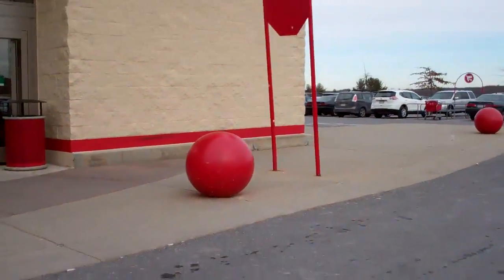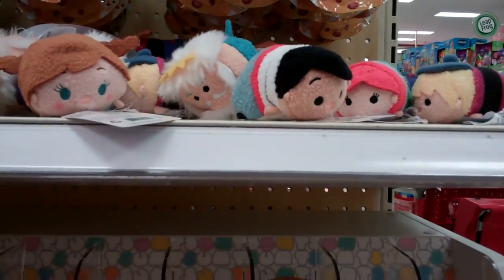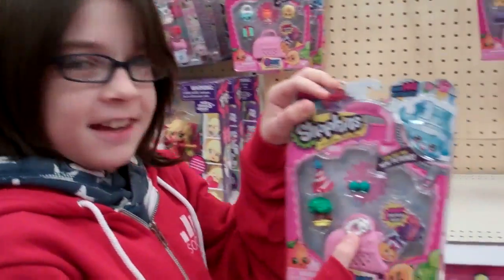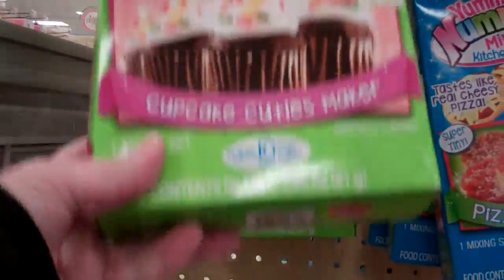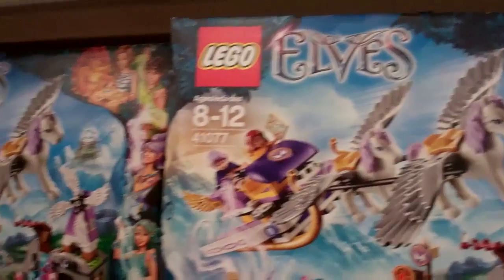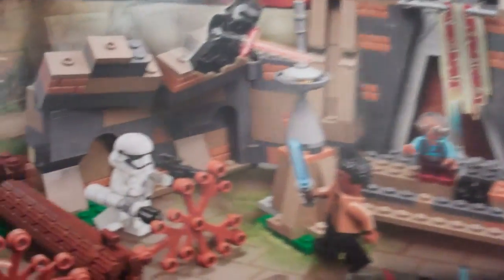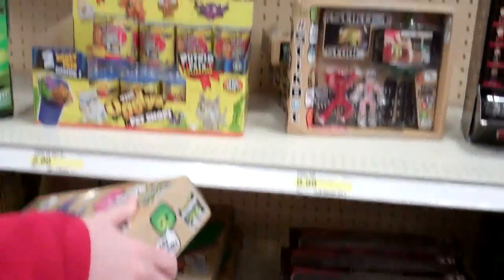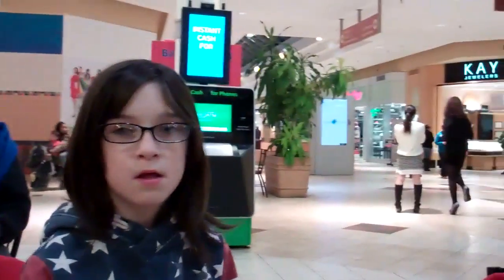Toy Hunting For Shopkins at Target!! Tsum Tsum Monster High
The twins are on the lookout for more Shopkins Season 4's !!
We take a trip to Target to see what they might have for toys and find some really cool stuff. Yummy Nummies, Shopkins and Monster High Dolls!

Our Twin Life is a Daily Family Vlogging channel featuring the life of two identical, 11 year old twins boys and their family! On our channel you get to spend the day with Jesse and Jayden and watch them grow  up on camera doing any number activities from Homeschooling and family life to Unboxings and Disney World vacations! Like typical kids they also love playing video games on their PS 4 and XBox One systems.